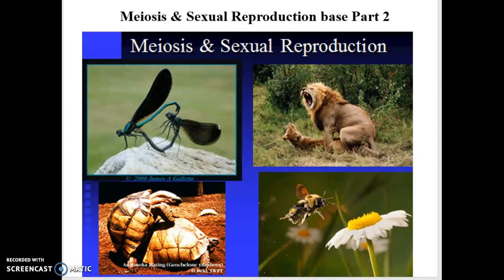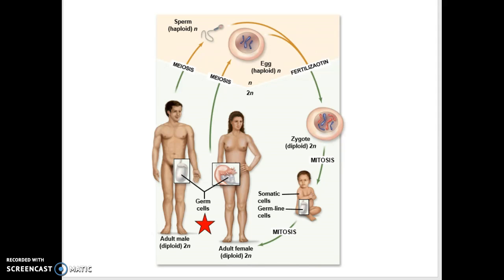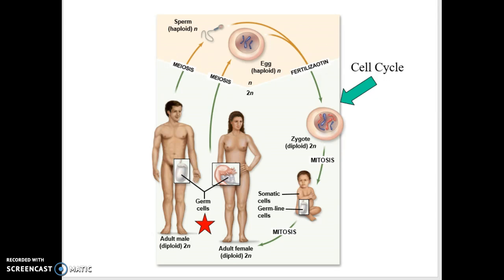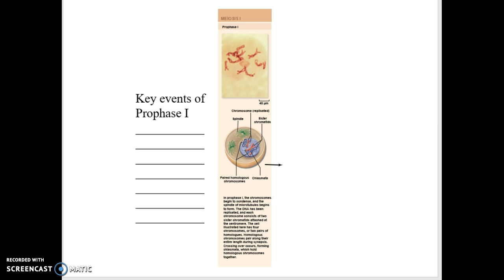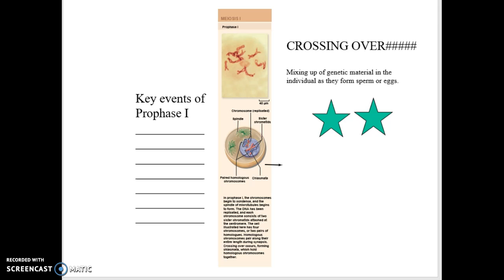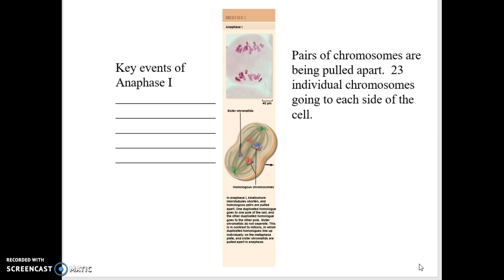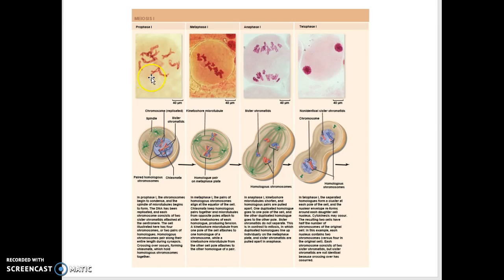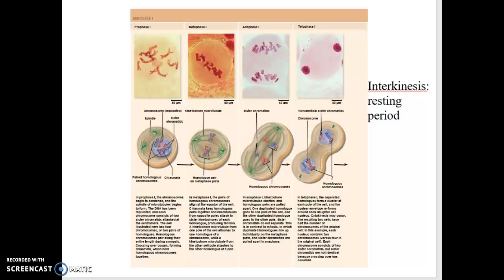Meiosis & Sexual Reproduction base Part 2